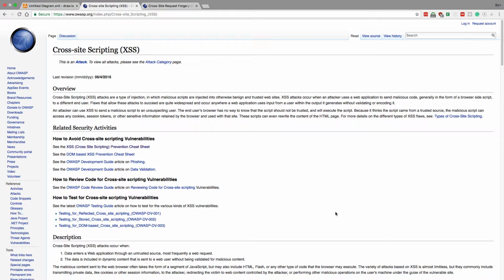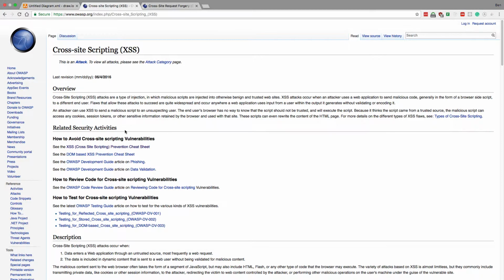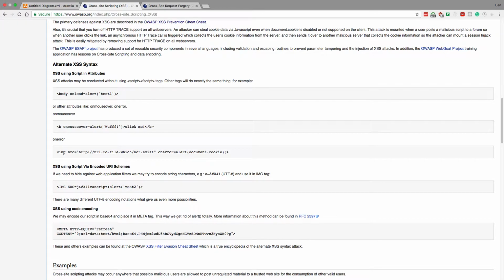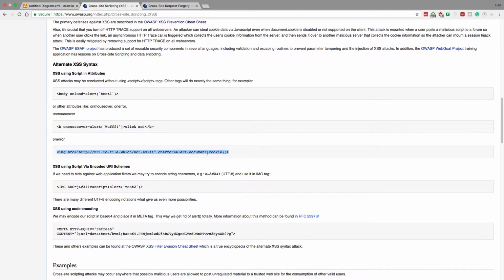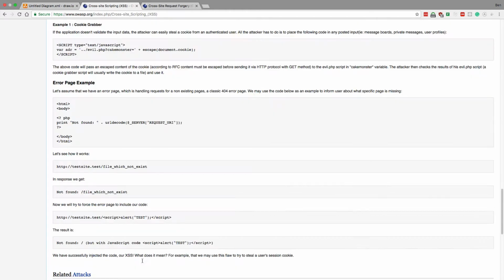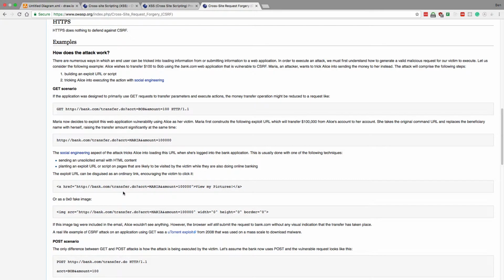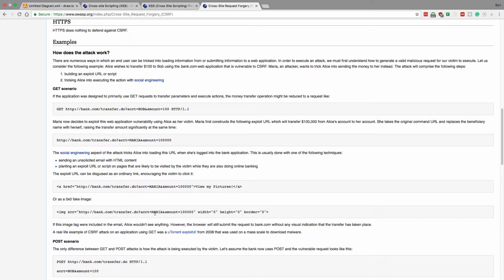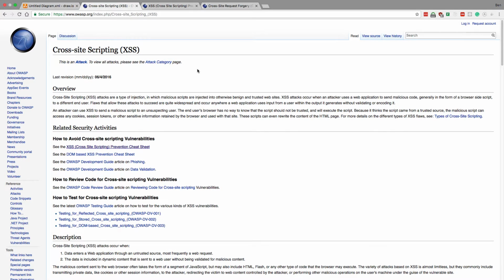Why I Am Using LocalStorage Over Cookies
I discuss why I am using localstorage over cookies to store JWT tokens on the client.